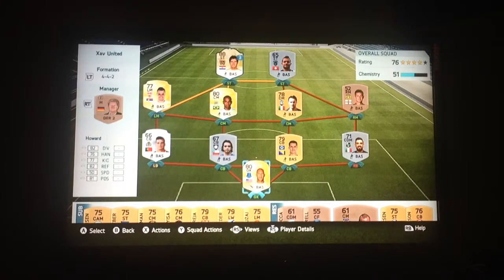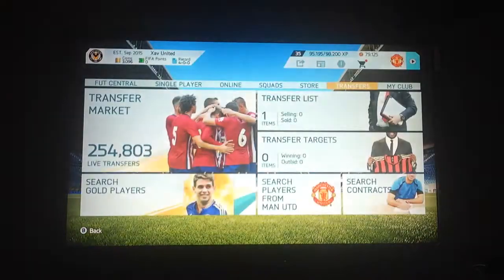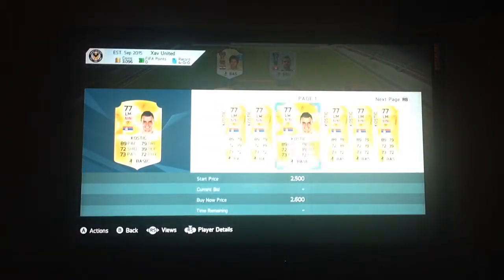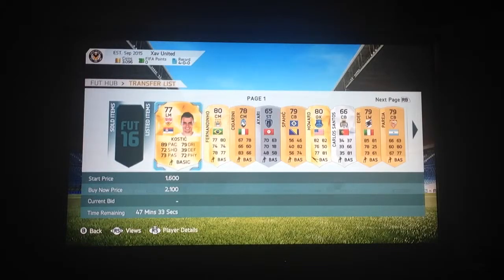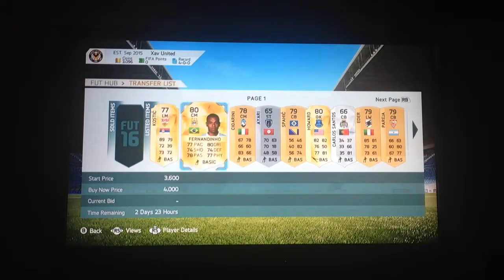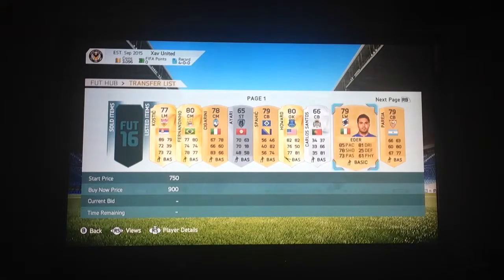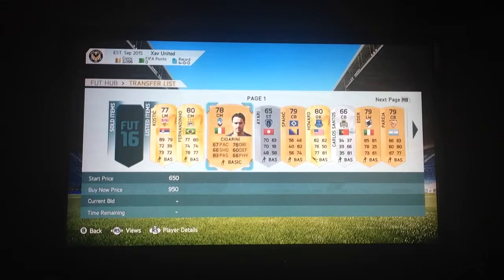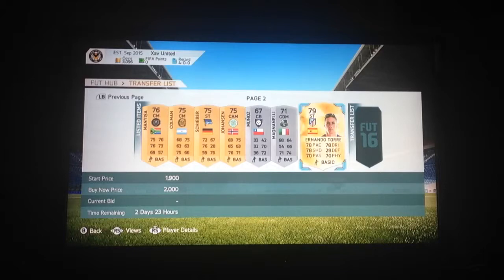FIFA 16: Transfer Madness!